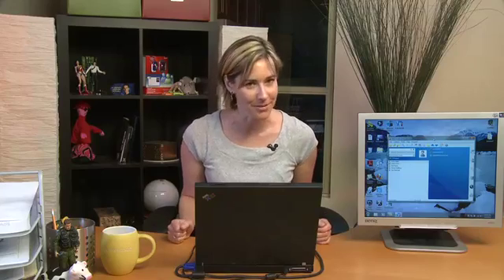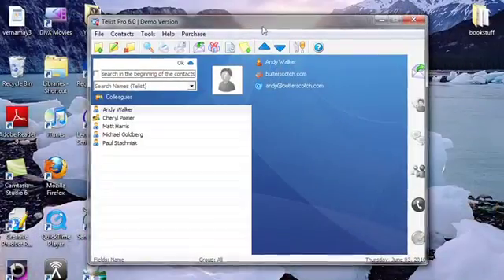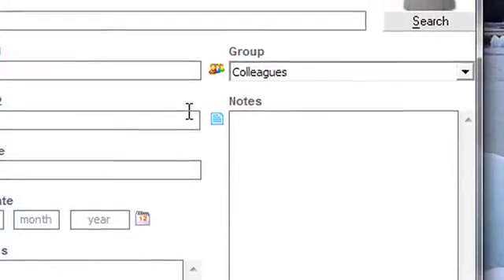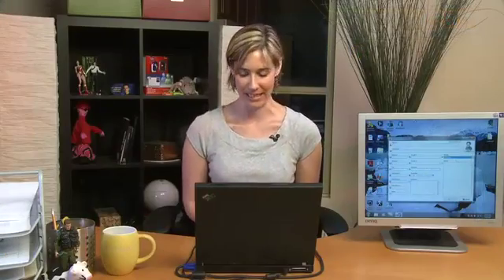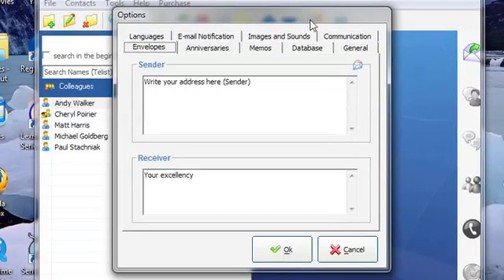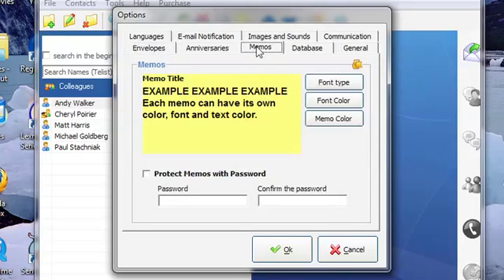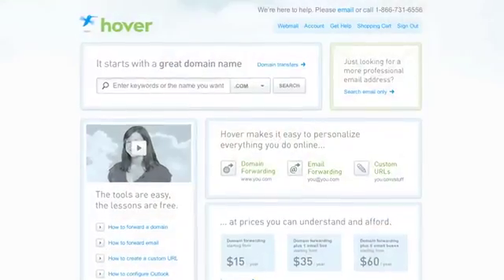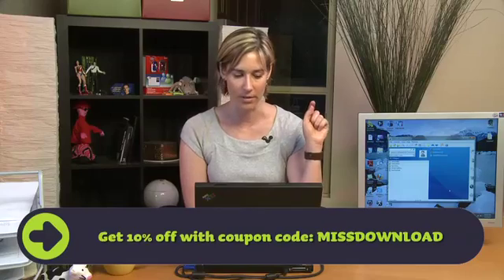Telist Pro manages all your contacts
If you've ever lost your little black book, misplaced your address book or otherwise been without a way to contact someone, take heed. Cheryl discovers Telist Pro, a way to manage your contacts on your PC @ butterscotch.com